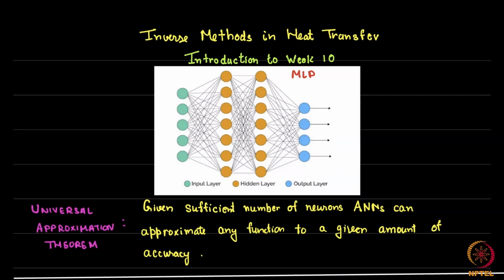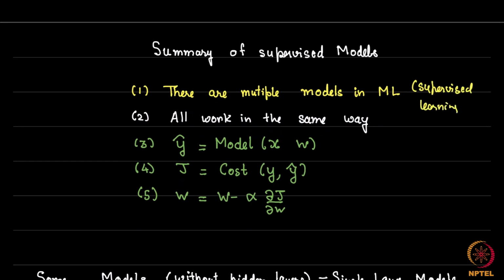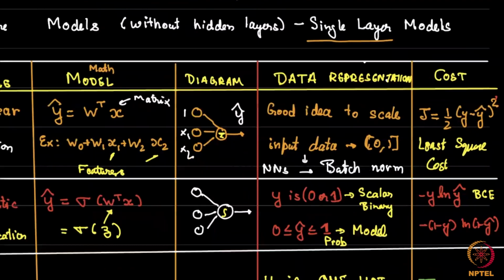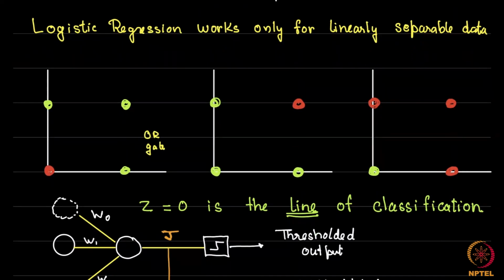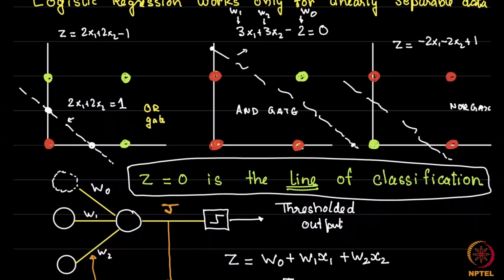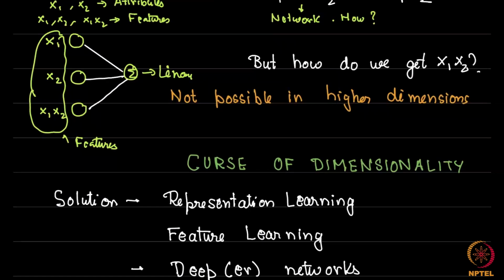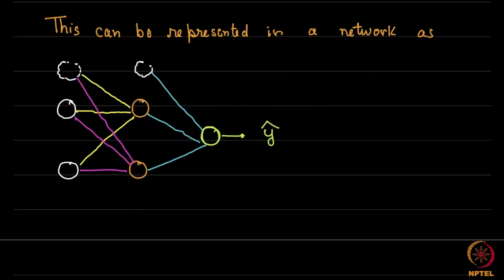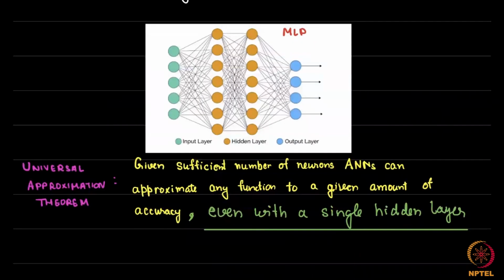#52 Introduction to Week 10 | XOR & Deeper Networks | Inverse Methods in Heat Transfer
This lecture explores the motivation for deeper networks through the XOR problem, a classic example that cannot be solved with a single-layer perceptron, highlighting the power of multi-layer perceptrons (MLPs) in approximating complex functions.